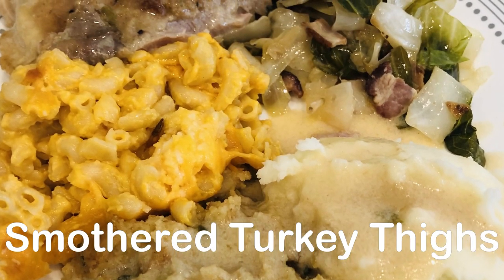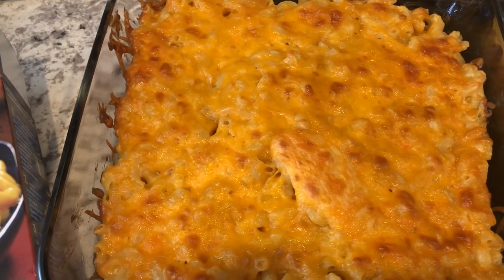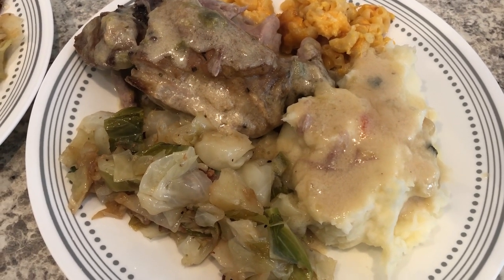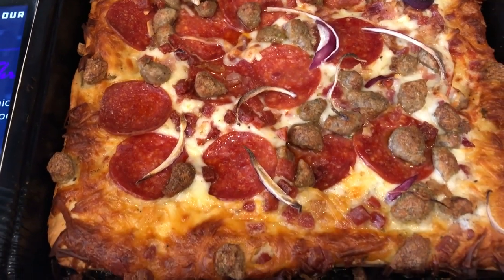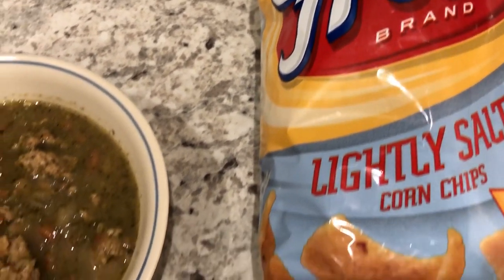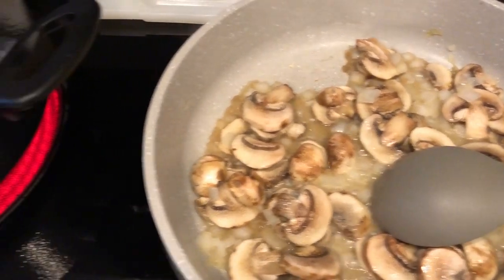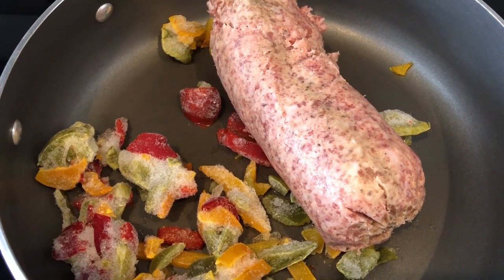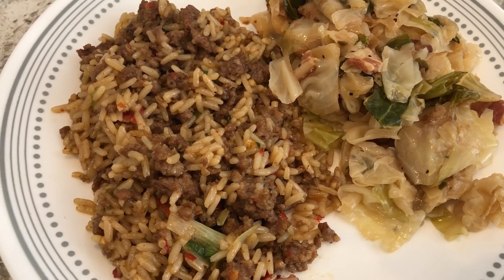What's For Dinner? (#5) | Pantry & Freezer Challenge Meals | Easy Dinner Ideas!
What's For Dinner Recipes:
Macaroni and Cheese: